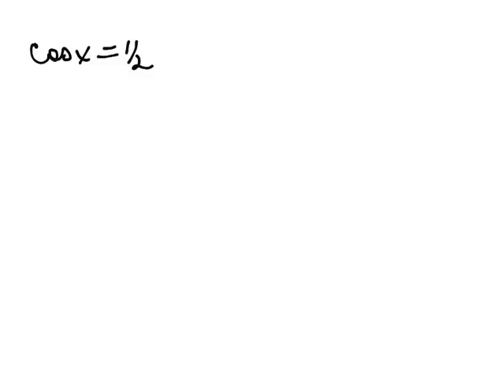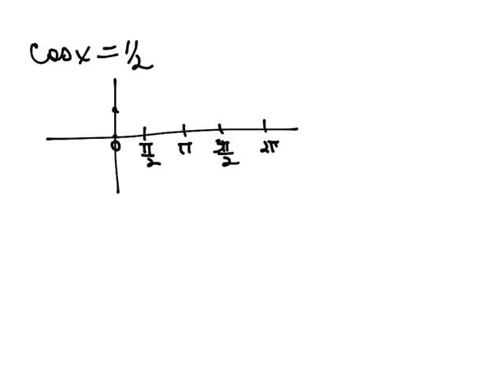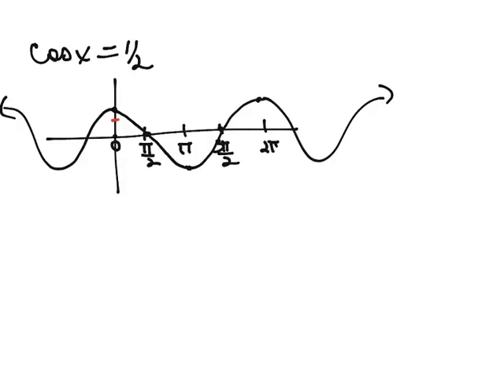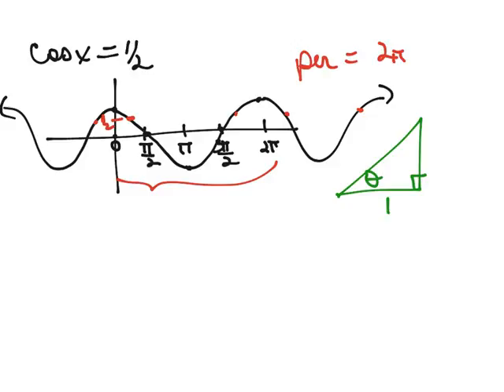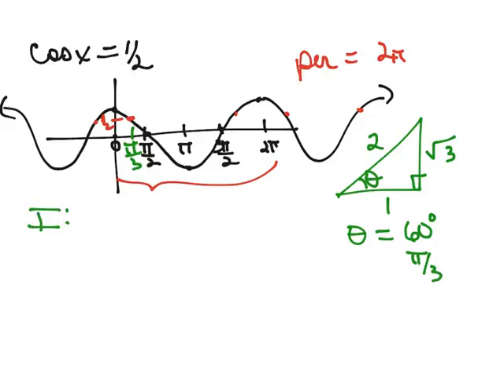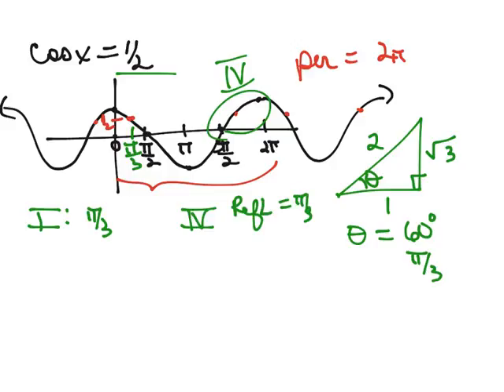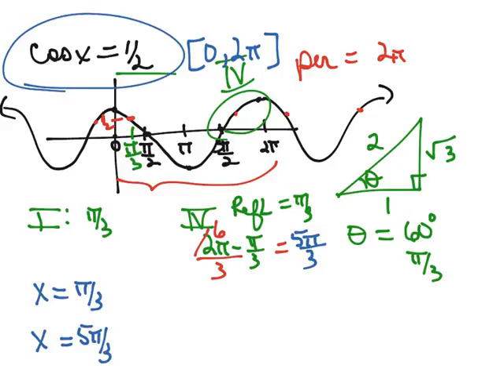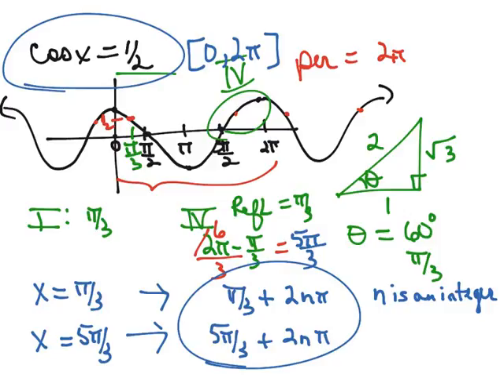Ls2.3 Video 1: Solve Trig Equation 1